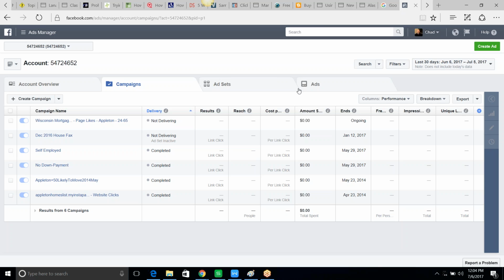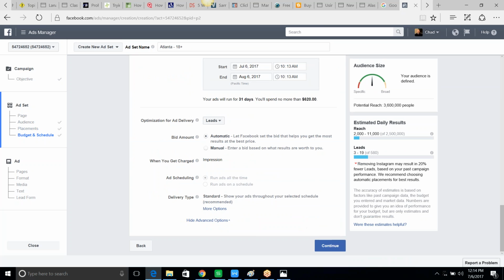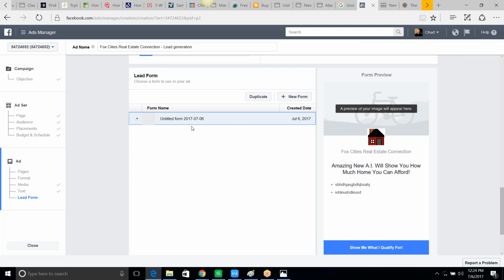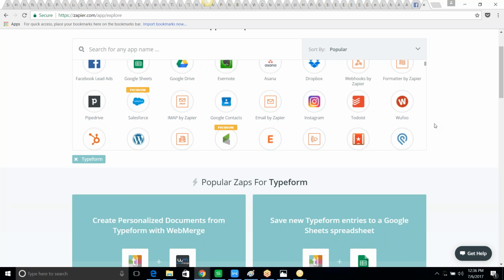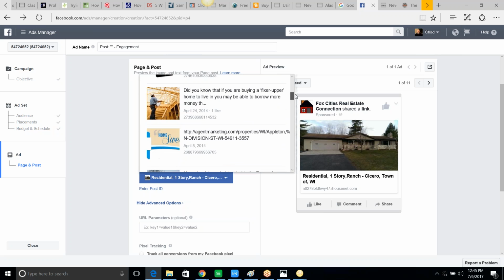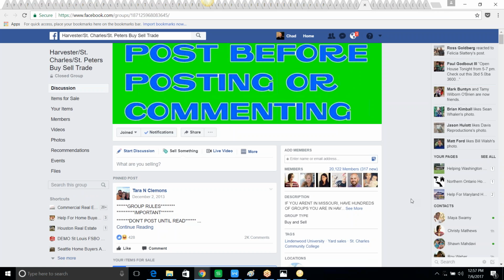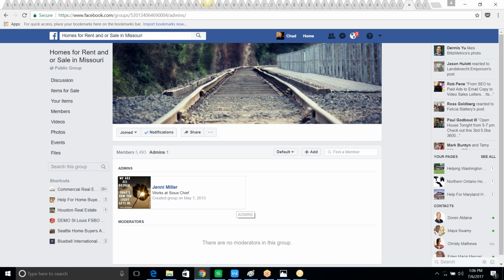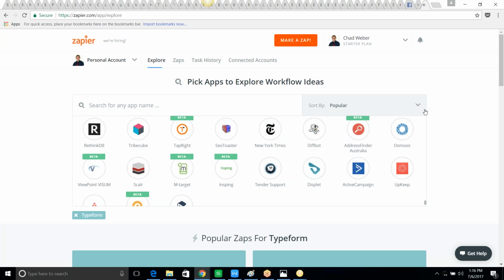July 6th Mastermind Replay